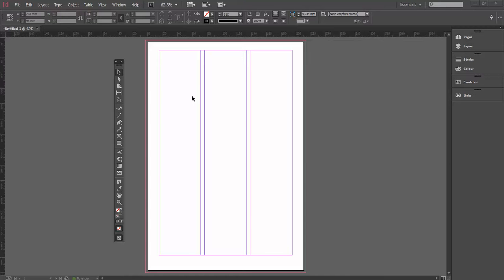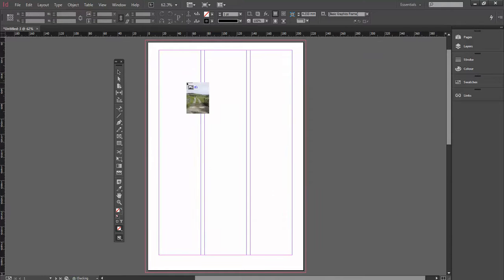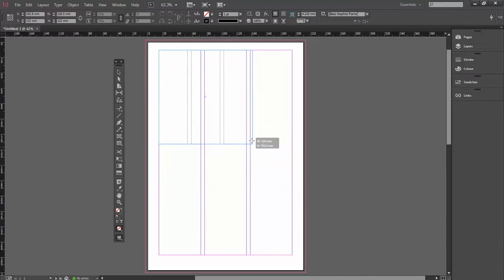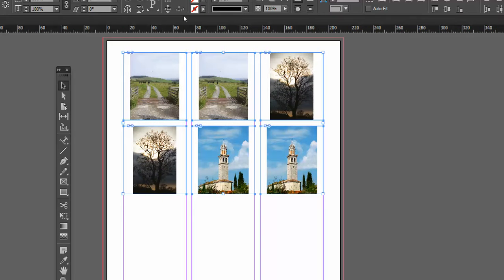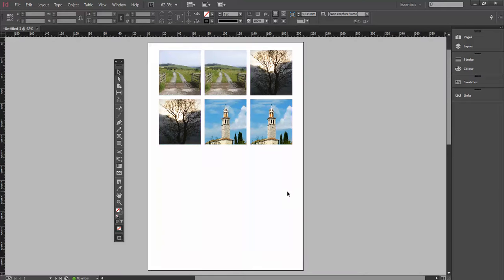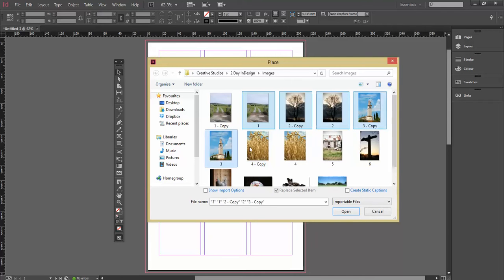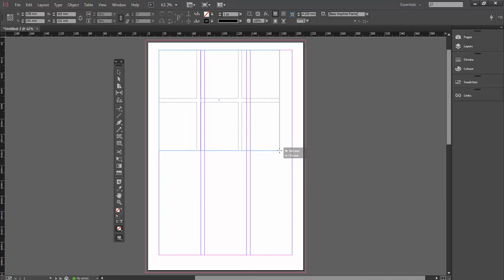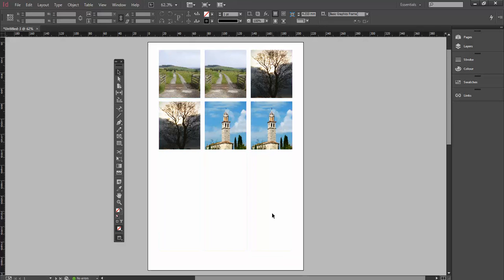InDesign Tutorial - Grid Placement of Images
To buy or upgrade InDesign check out the latest offers and plans

Learn how to place images in to Adobe InDesign in a grid placement, this InDesign course video shows you the correct method of placing images in to InDesign in a very controlled manor, create a clean grid placement of images using Adobe InDesign to create stunning layouts.